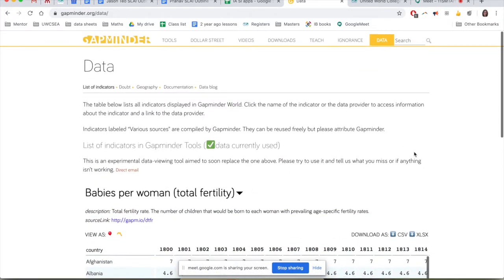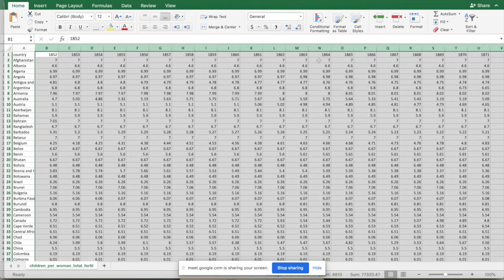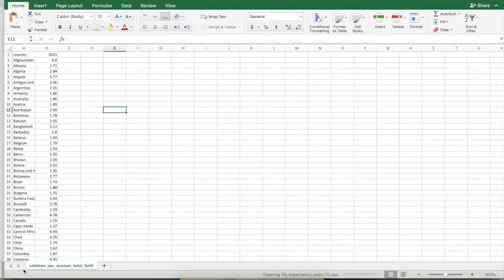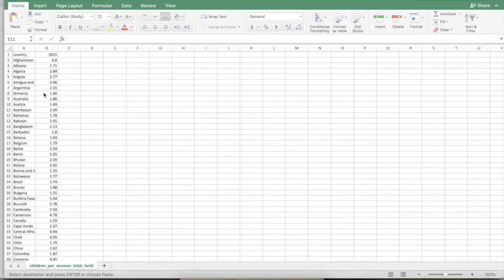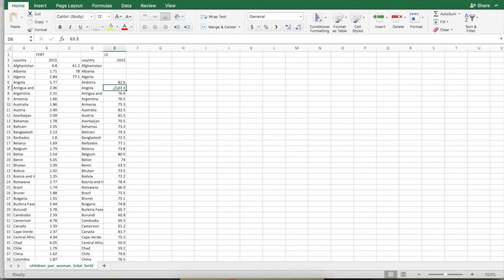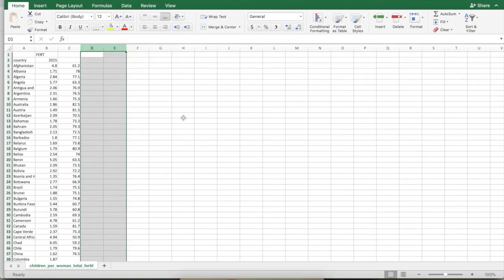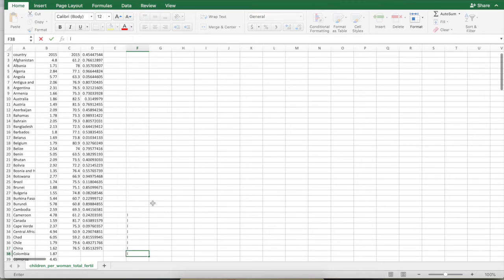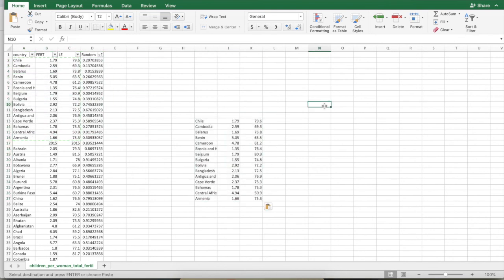How to collate data and random sampling on google sheets